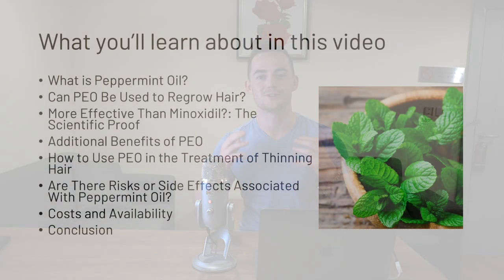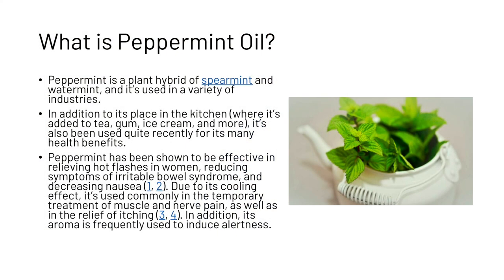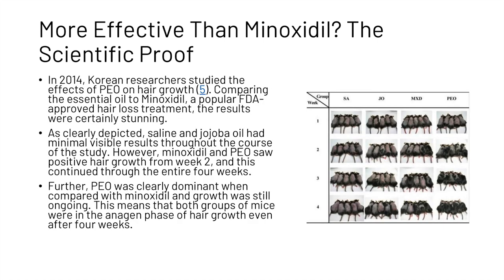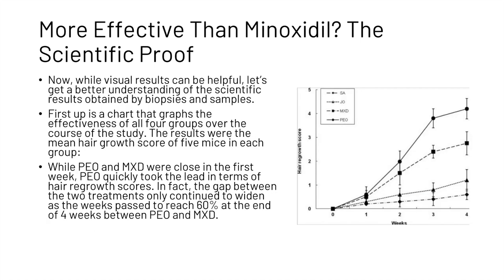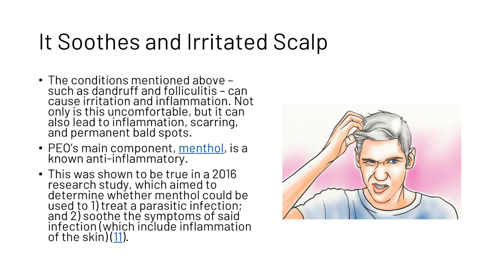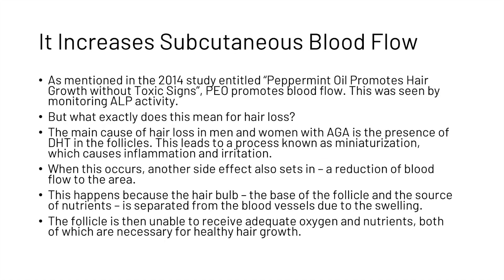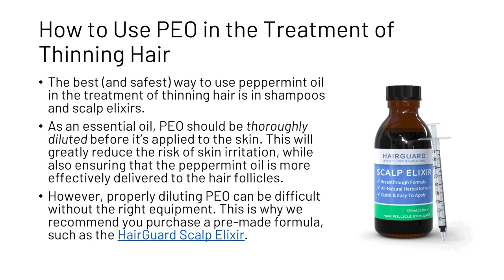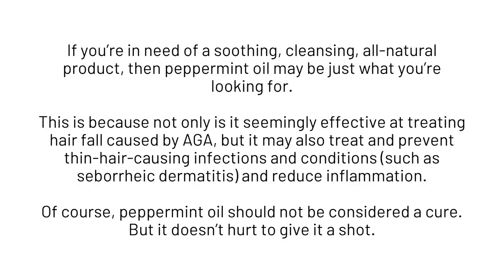Peppermint Oil for Hair Growth - Does It Work?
In this video, we are going to look at how peppermint oil can be used for hair growth.

We look at:
•What is Peppermint Oil?
•Can PEO Be Used to Regrow Hair?
•More Effective Than Minoxidil?: The Scientific Proof
•Additional Benefits of PEO
•How to Use PEO in the Treatment of Thinning Hair
•Are There Risks or Side Effects Associated With Peppermint Oil?
•Costs and Availability
•Conclusion